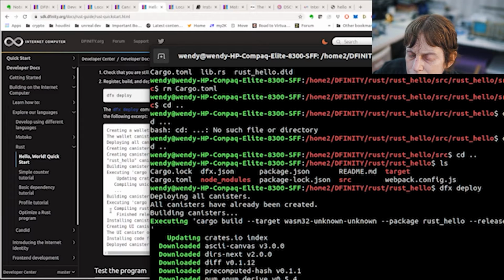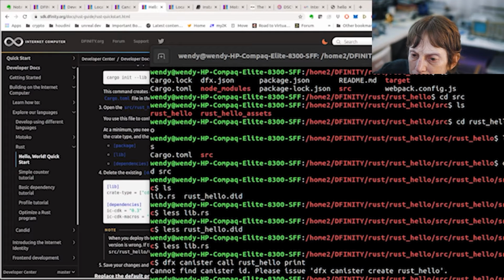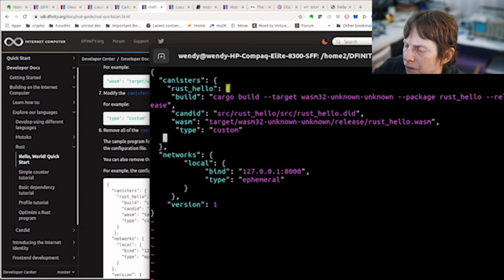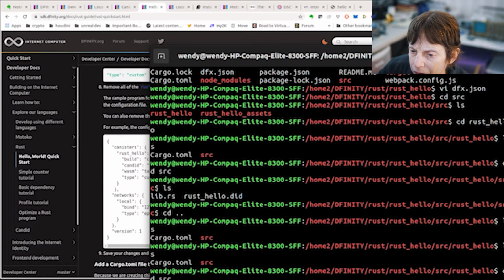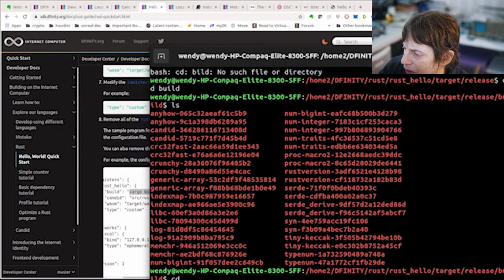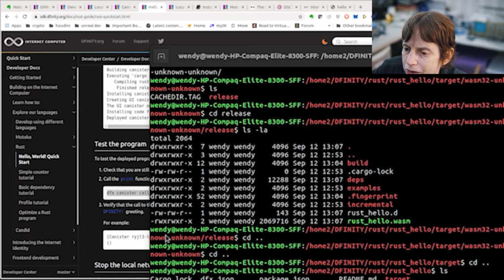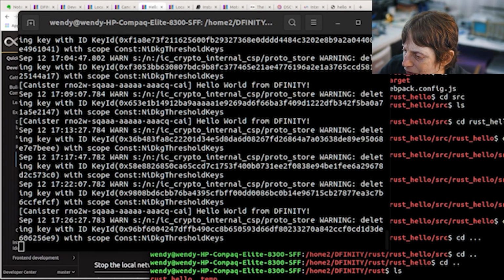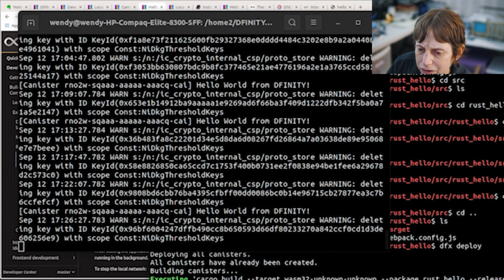DFINITY and Rust pt 3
This is part 3 of the series working through an easy DFINITY/Rust example.  In this video we verify everything is correct and find that the output actually goes to the log.  This is due to the fact that we do not have a value returned. Rather the method is specified as query (do not read or modify contract data...similar to pure in Solidity)